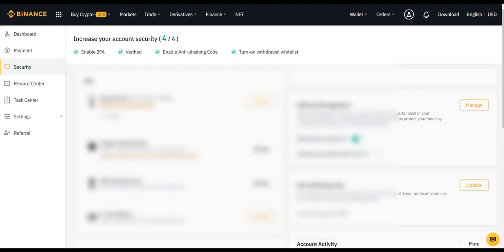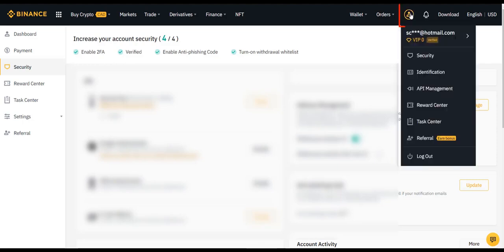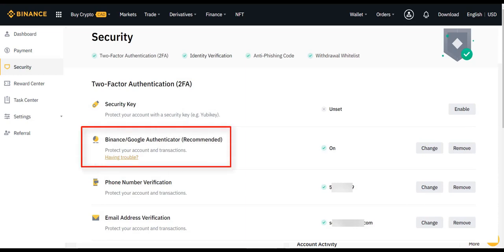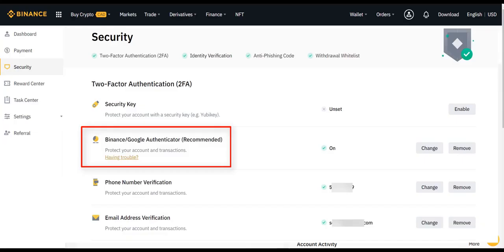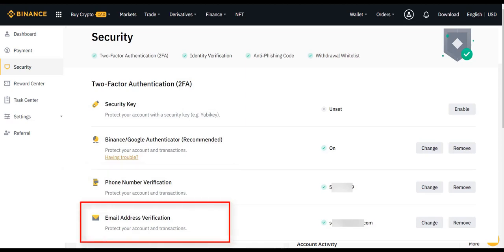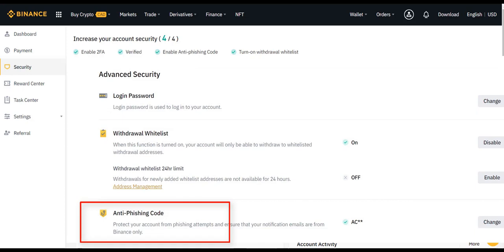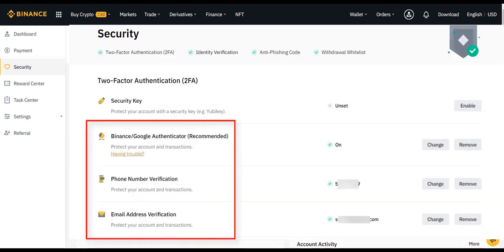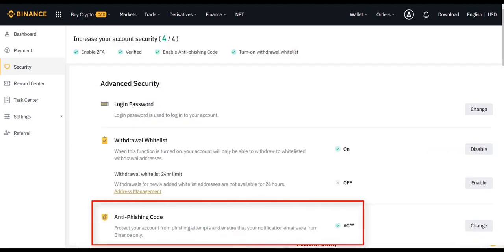Binance Trading Full Tutorial Course For Beginner Part 2 || Bianance Full Course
Welcome to [WORLD EDUCATION]!

Your go-to destination for online education courses and technical videos.

At [World Education], we are dedicated to providing high-quality, easy-to-understand tutorials and courses that cover a wide range of technical subjects. Whether you're looking to enhance your skills in programming, IT, engineering, or any other technical field, we've got you covered.

What you'll find on our channel:

In-depth Tutorials: Step-by-step guides on various technical topics.
Course Series: Comprehensive courses designed to take you from beginner to expert.
Expert Insights: Tips and tricks from industry professionals.
Latest Trends: Stay updated with the newest developments in technology.